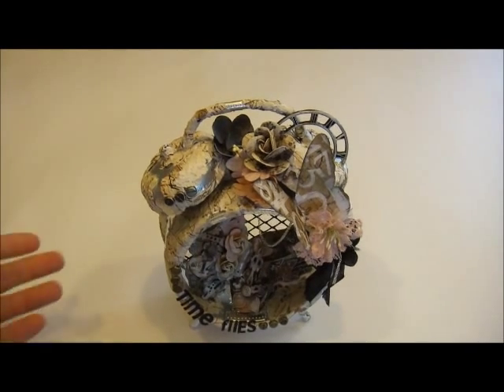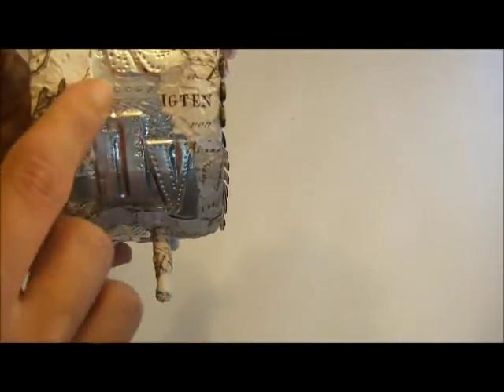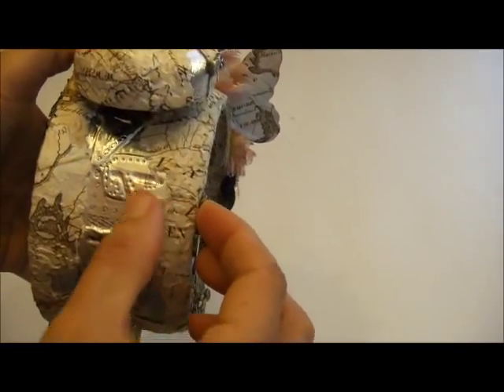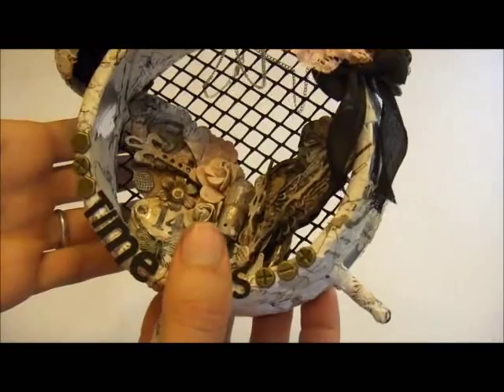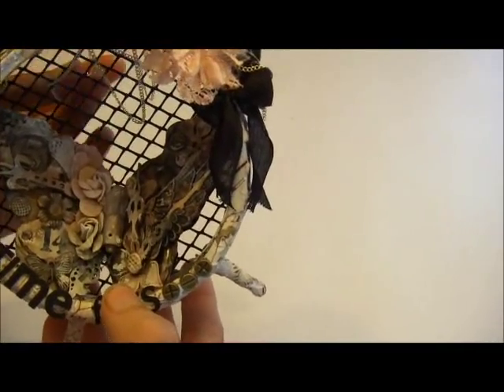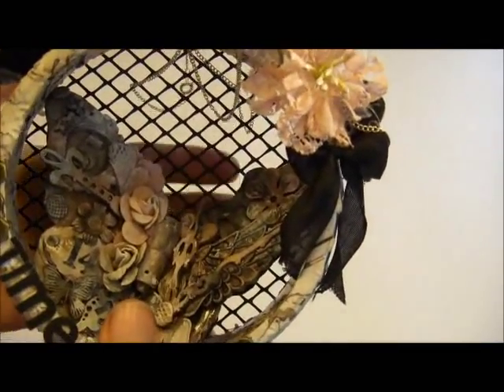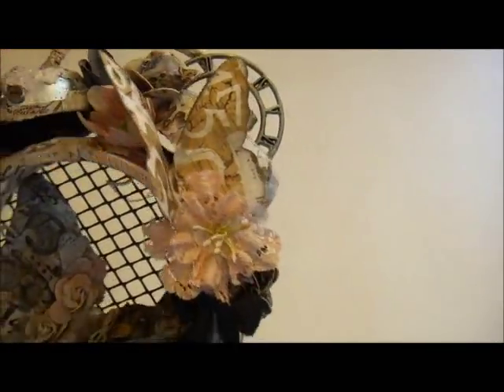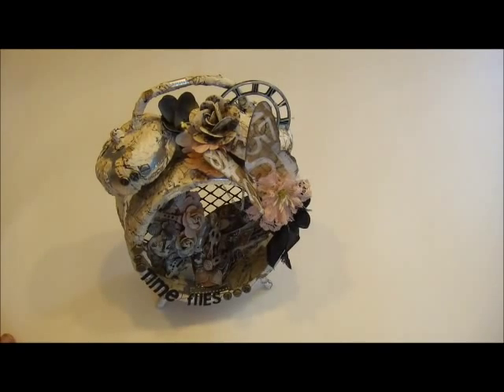Time Flies Prima Engraver Altered Clock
clocks are back in stock! Along with  a ton of other goodies!!!